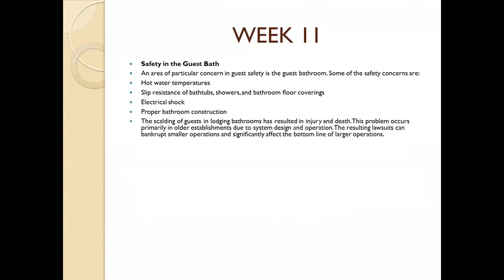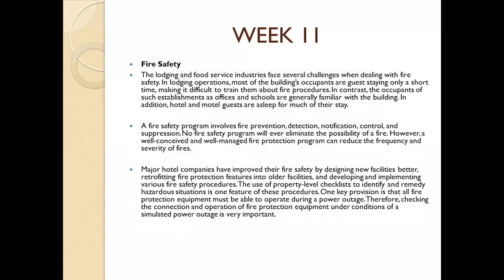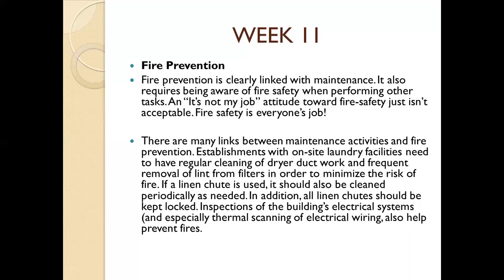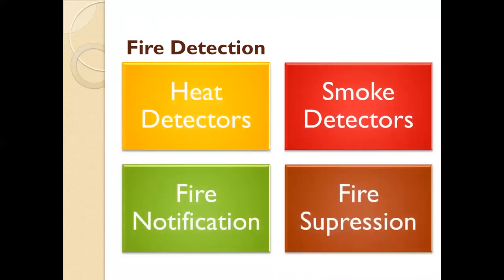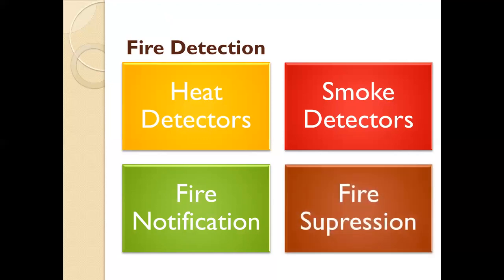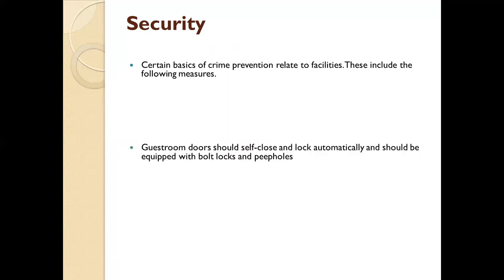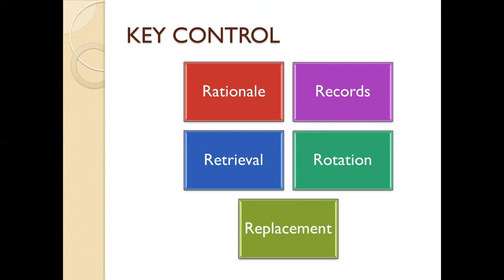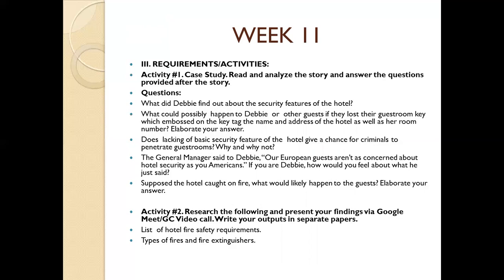WEEK 11E ERGONOMICS AND FACILTIES PLANNING IN HOSPITALITY